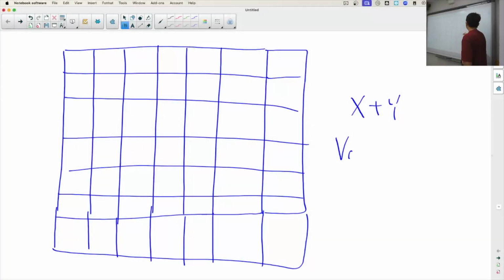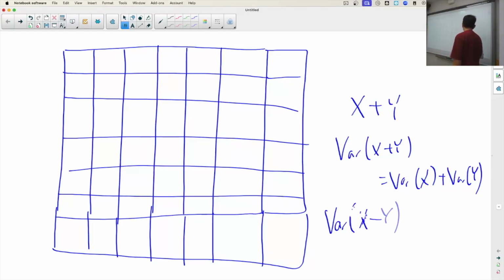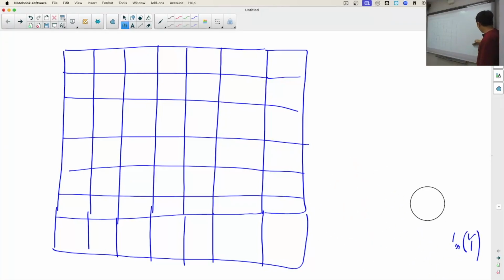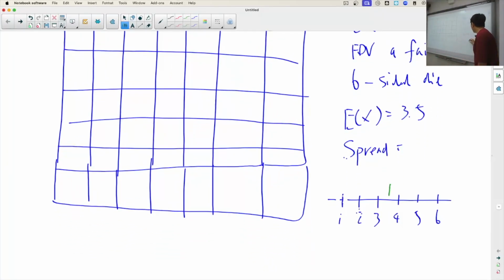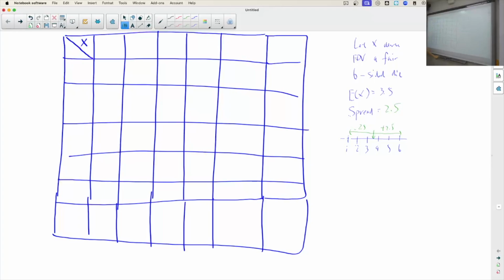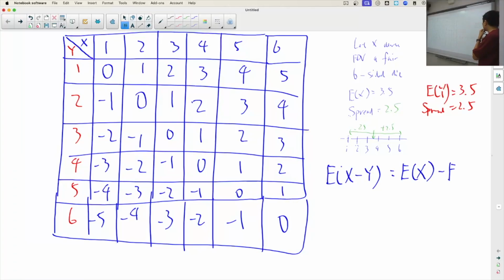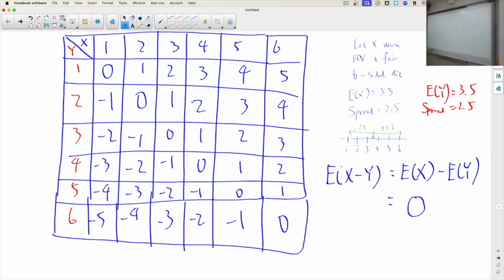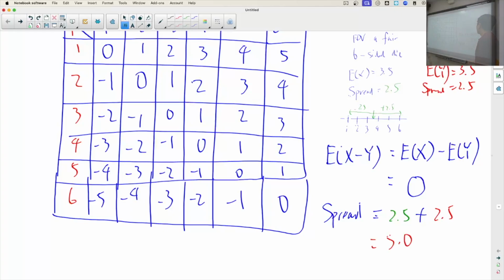[H2 Math DRV] Shouldn't that be a minus? Why is it plus?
If Var(X + Y) = Var(X) + Var(Y)
why is Var(X - Y) = Var(X) + Var(Y)